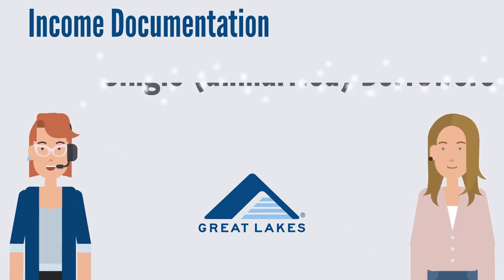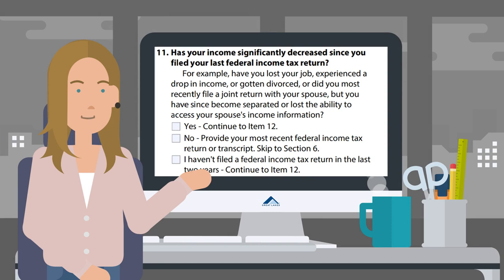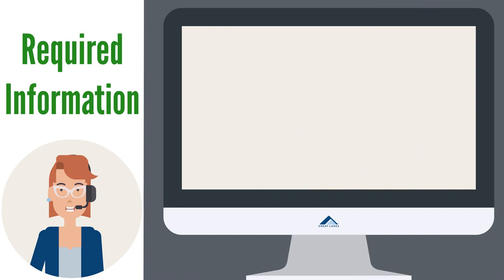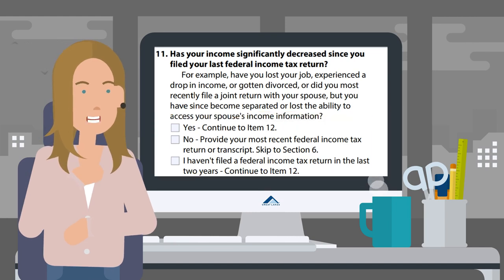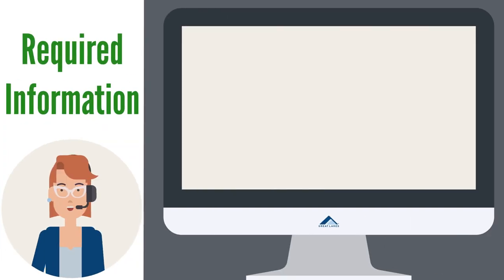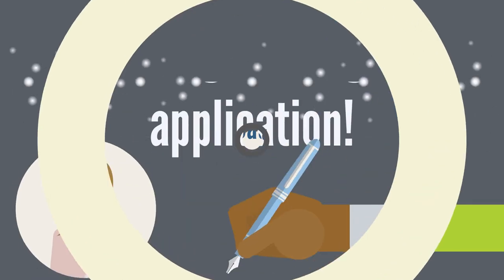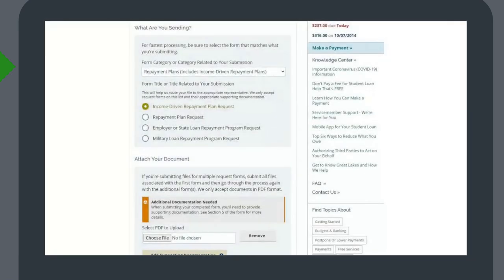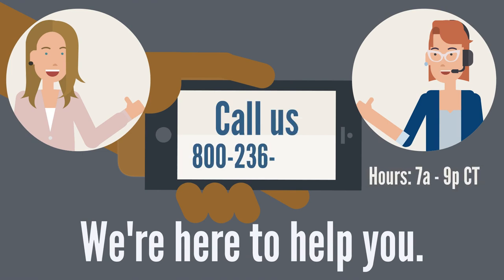Great Lakes IDR Income Documentation Help for Single Borrowers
This video will help you identify which income documents you’ll need to submit to complete your Income-Driven Repayment (IDR) Plan application. This video is intended for single/unmarried borrowers, and also applies to borrowers who are separated from their spouse or unable to access spousal income information.